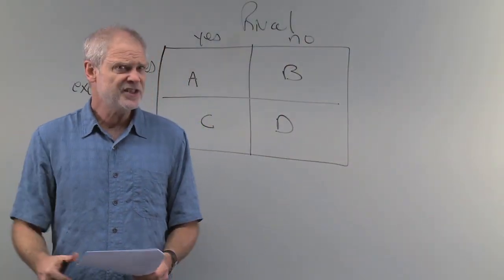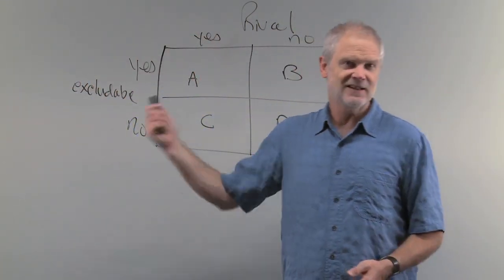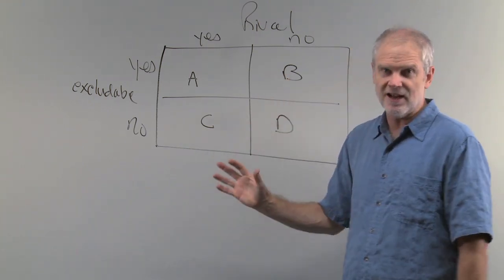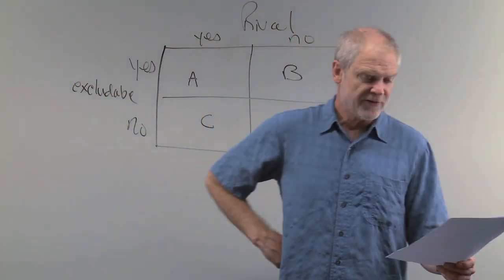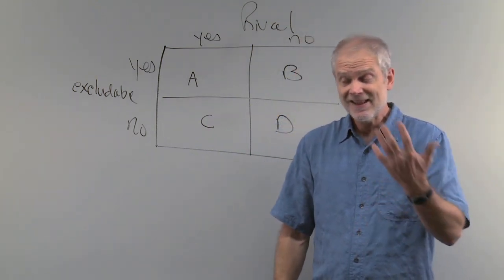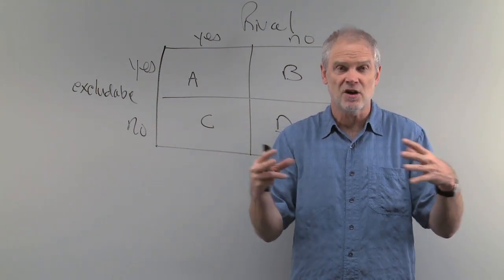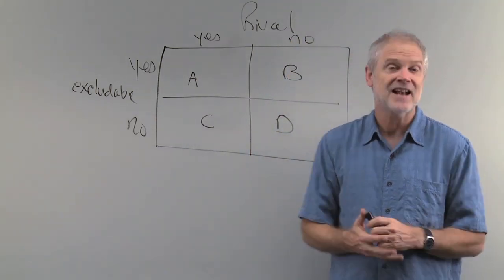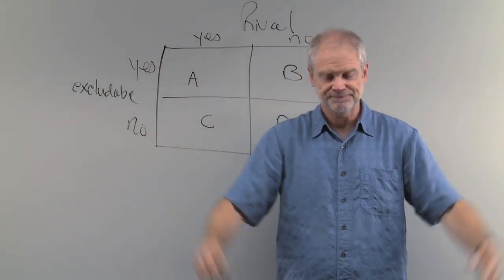Econ1001 Chapter 11, Questions 8, 9 and 10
Economics Professor Ted Joyce goes through Questions 9 and 10 from Chapter 11.